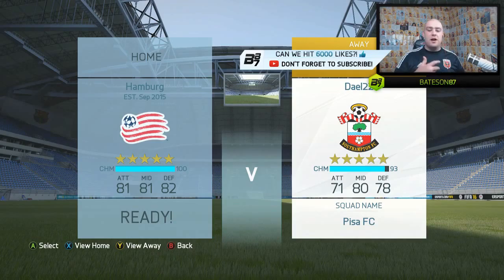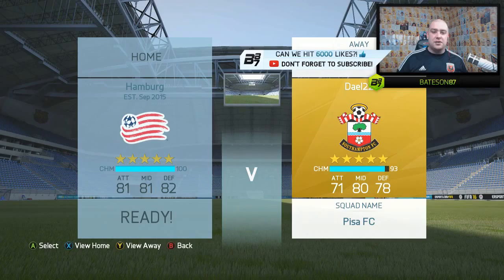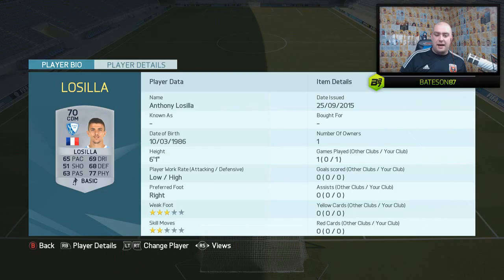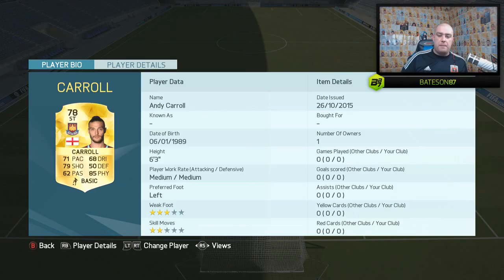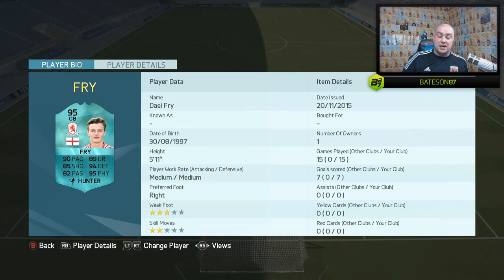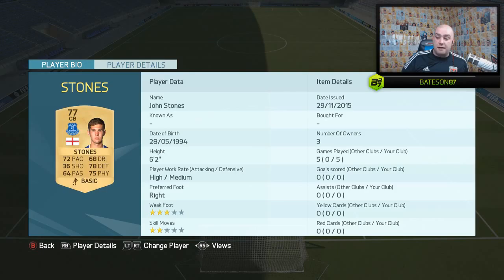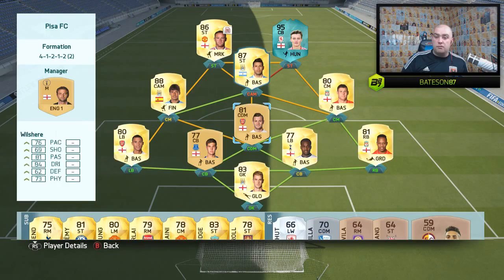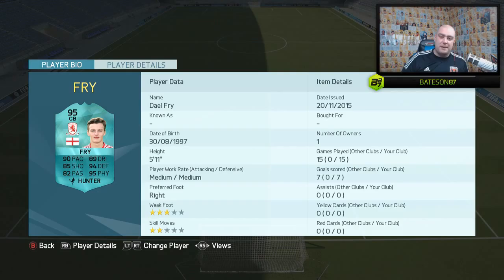95 RATED DAEL FRY SQUAD TOUR